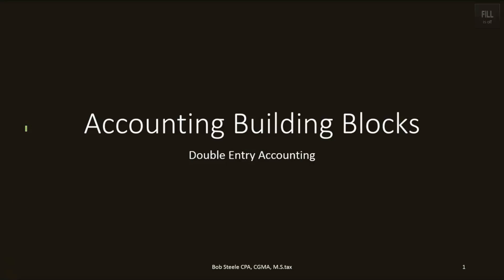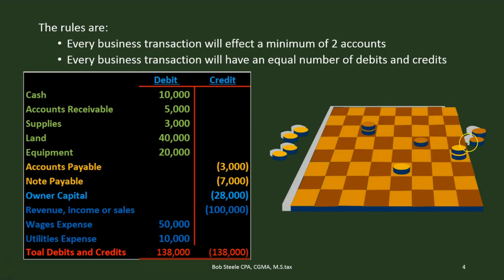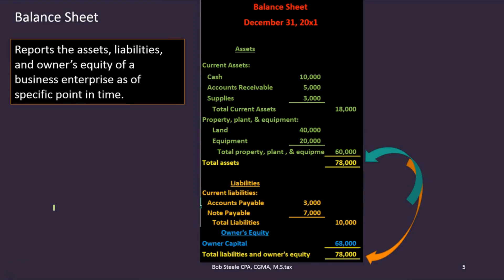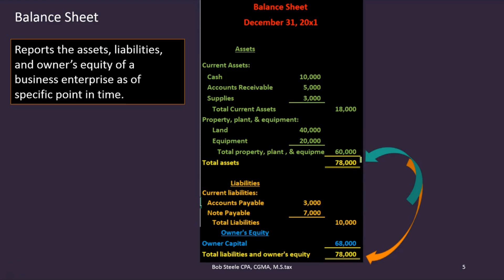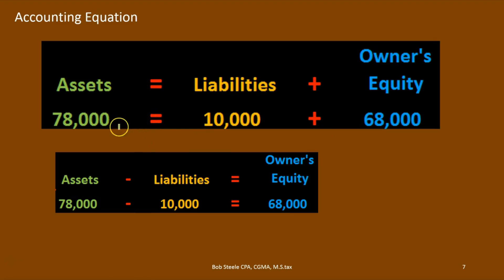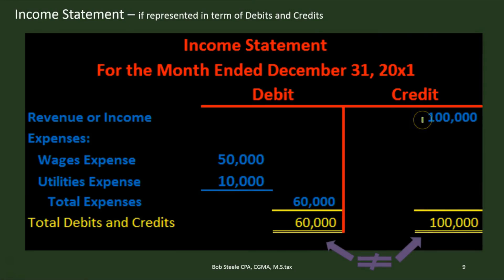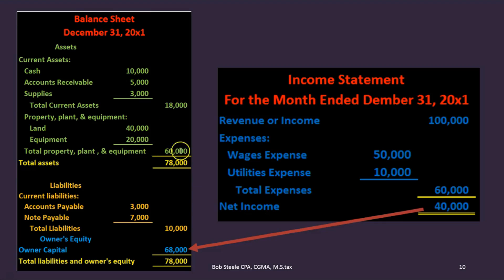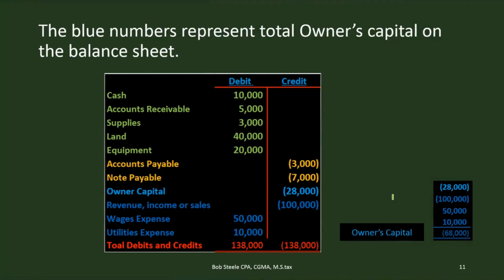100.90 Accounting Building Blocks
Financial accounting includes fundamental building blocks. These accounting building blocks include the concepts of double entry accounting and debits and credits. This lecture will cover these fundamental financial accounting building blocks of debits and credits and follow the process to the creation of the financial statements. This is an accounting lecture that can be revisited multiple times as we learn more financial accounting concepts because accounting building blocks will be applicable through most finical accounting topics.